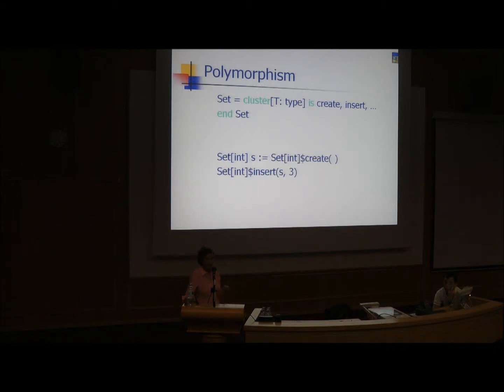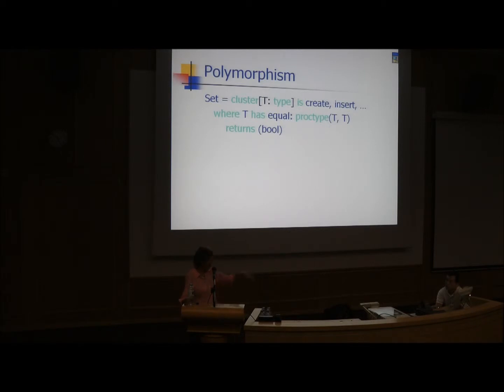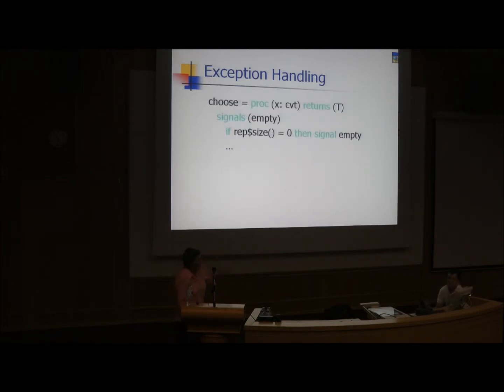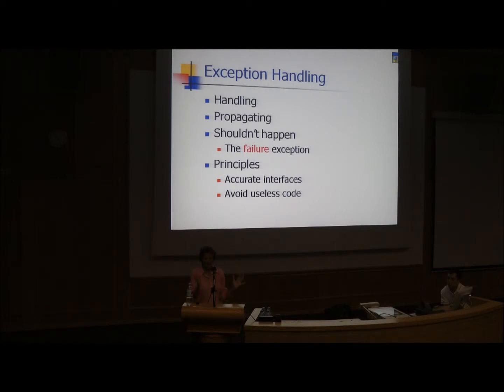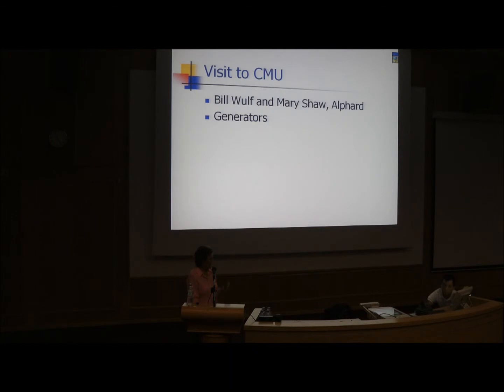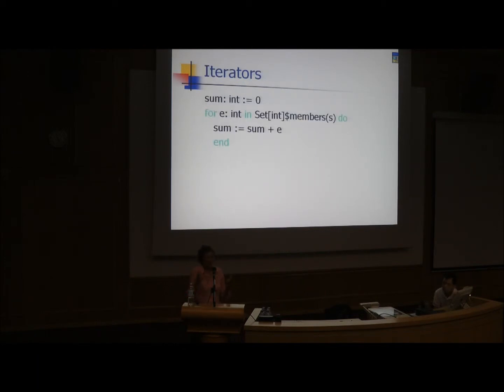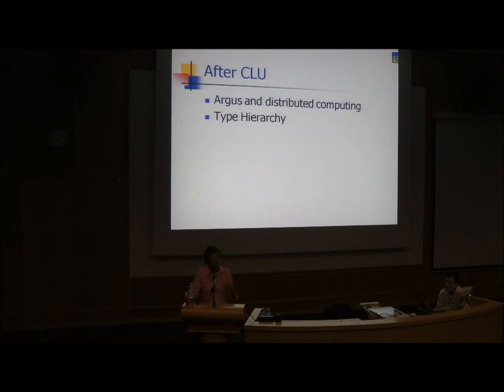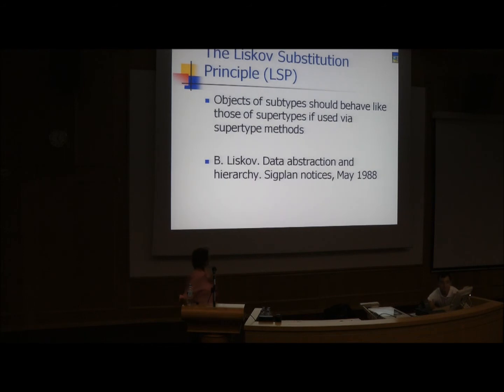Liskov Video3.wmv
Part 3 of 3 - ACM Turing Award Winner Barbara Liskov's talk on The Power of Abstraction at NUS School of Computing on 29 September 2011.